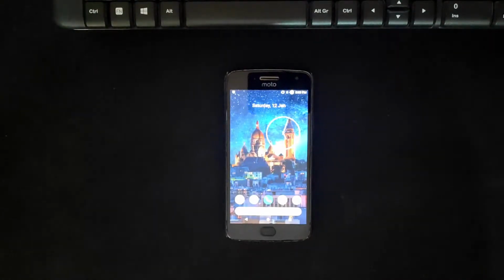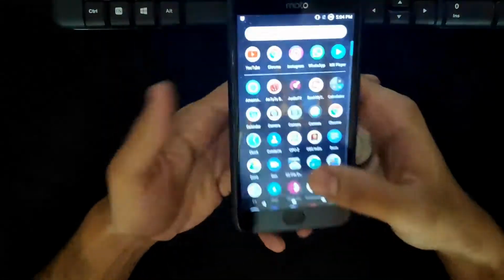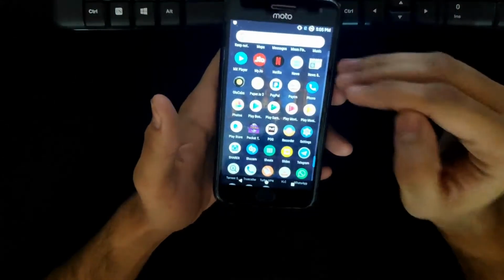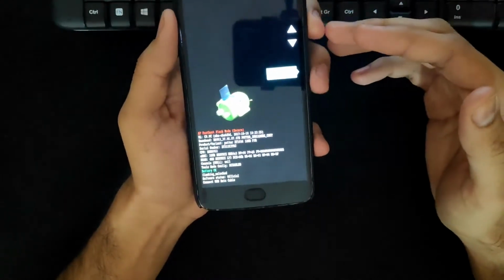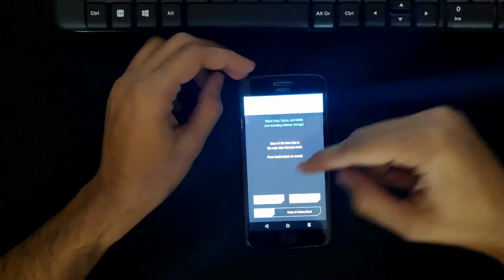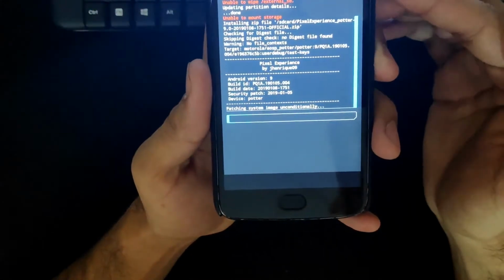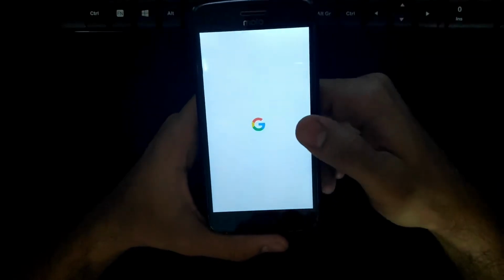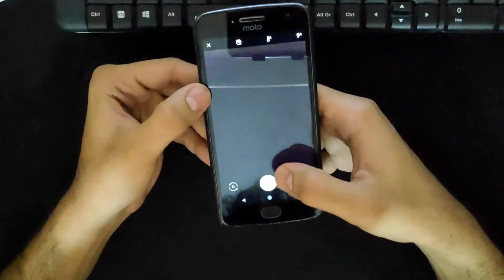Get Android PIE(9.0) 2019 on your MOTO device(Any MOTO Device)